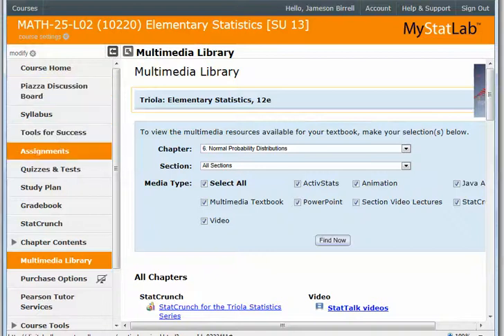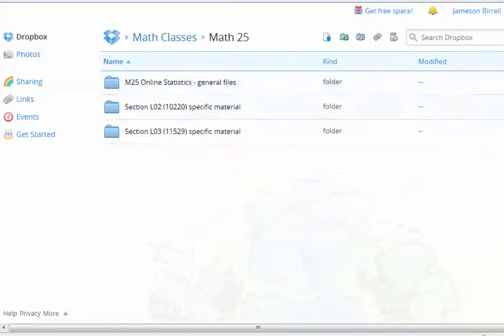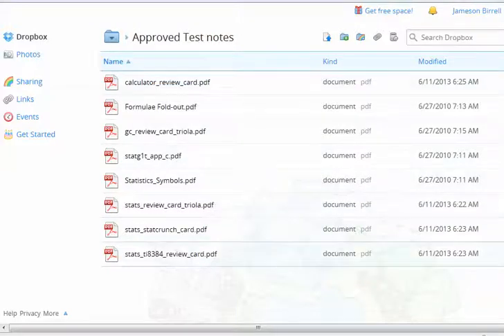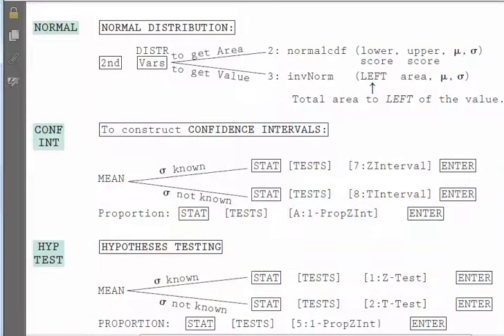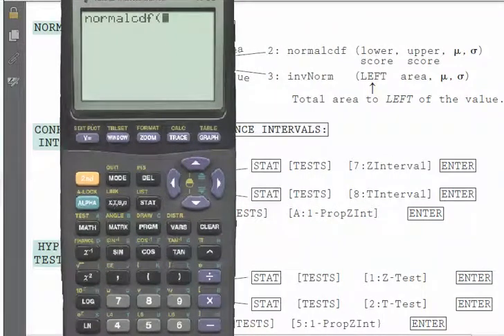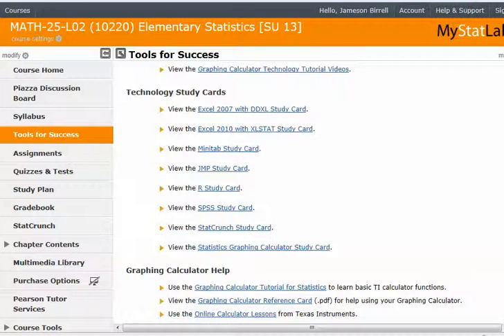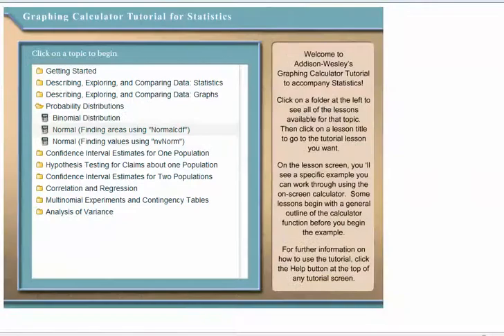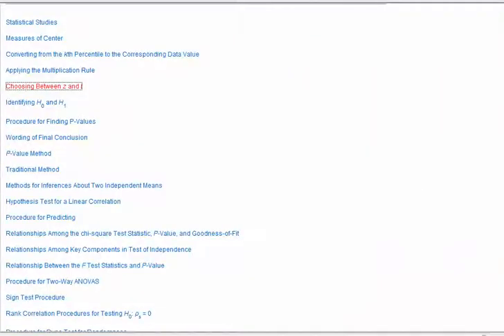DYK - Tools for Success